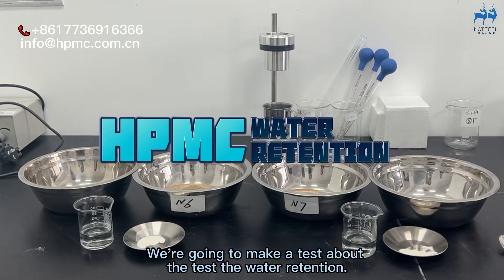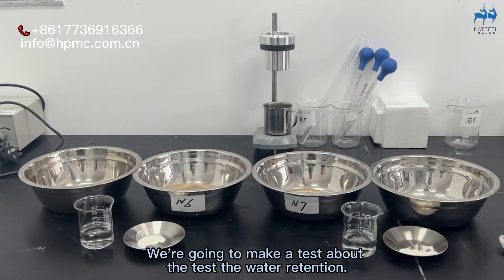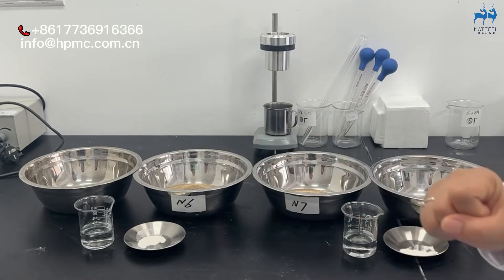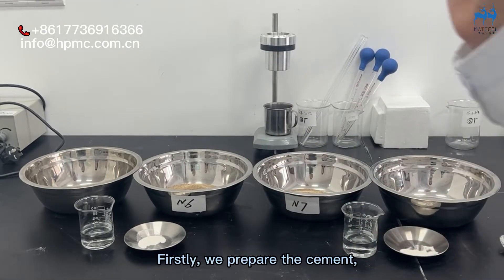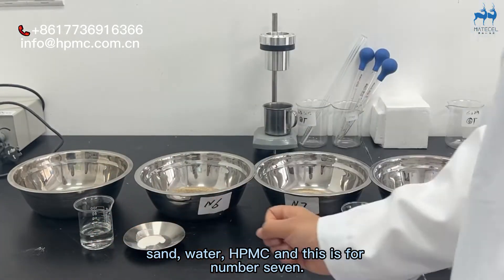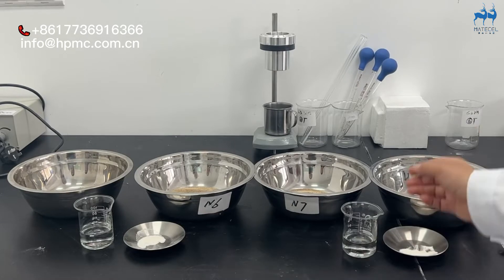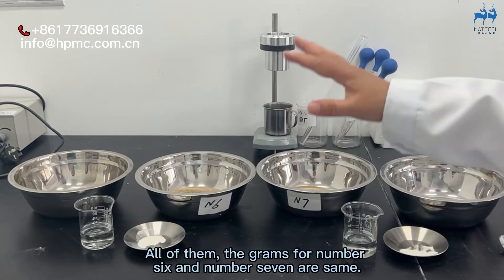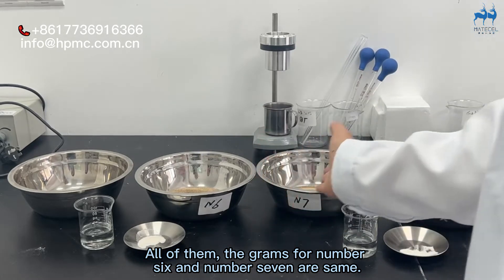Tile adhesives-Matecel HPMC ( Hydroxyethyl Methyl Cellulose)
Our company's HPMC products have good water retention, which can help cement and sand to better lock in moisture and allow them to adsorb to the tile to the greatest extent.